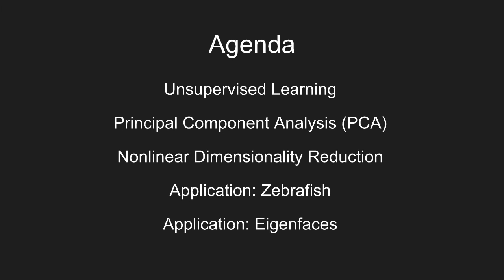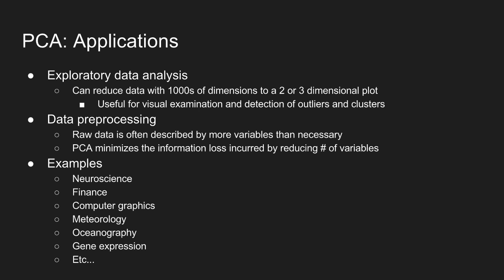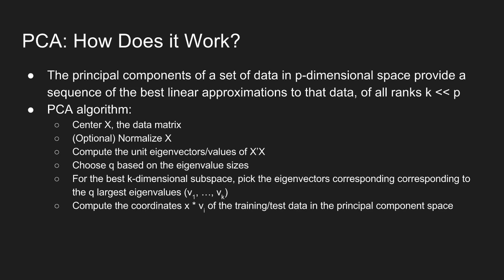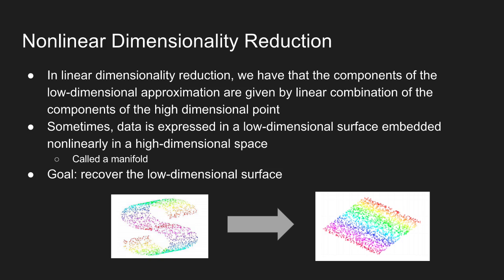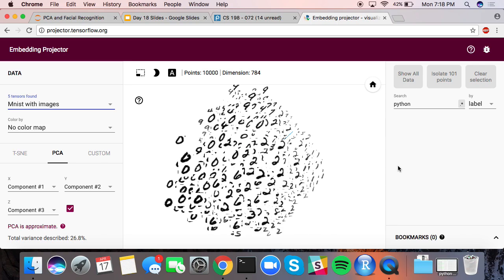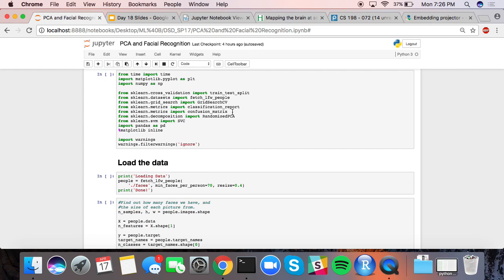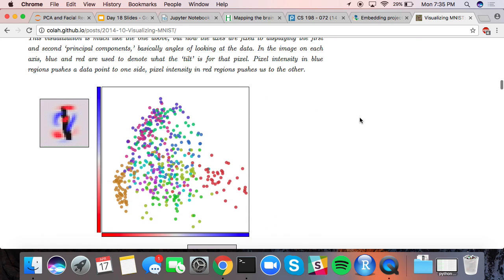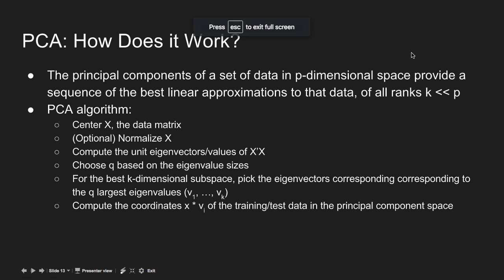04/17/17 Data Science for Kaggle Decal Lecture 18: Unsupervised Learning